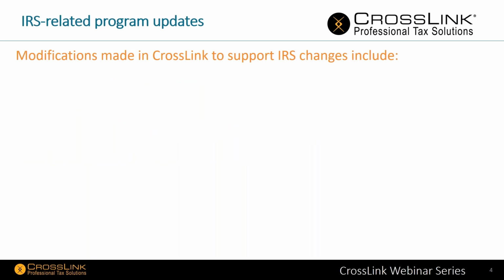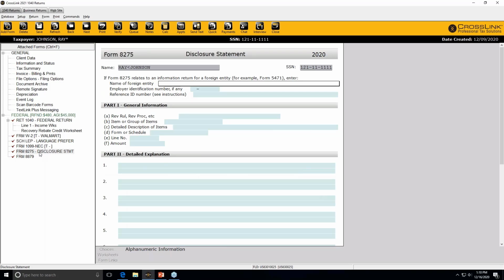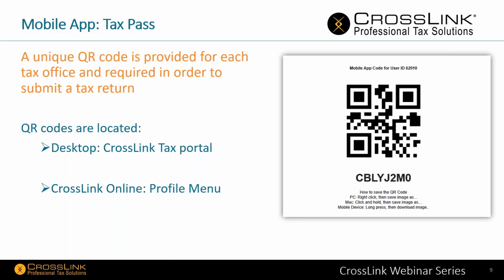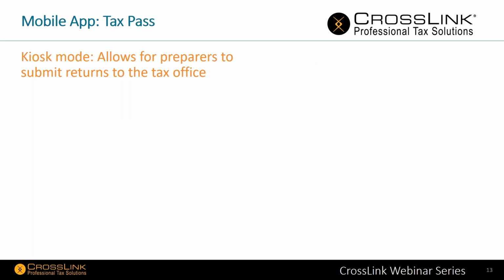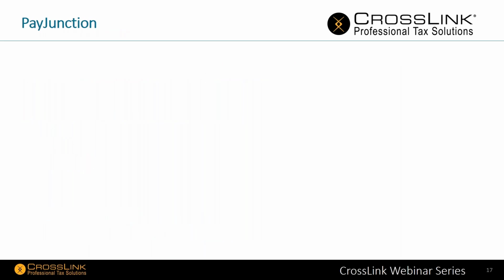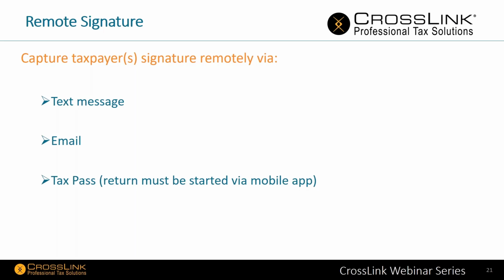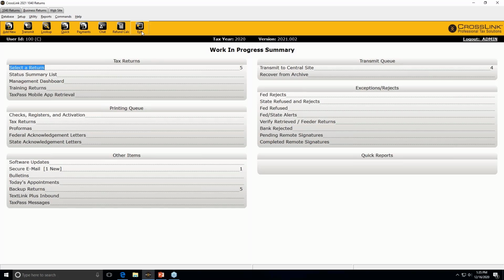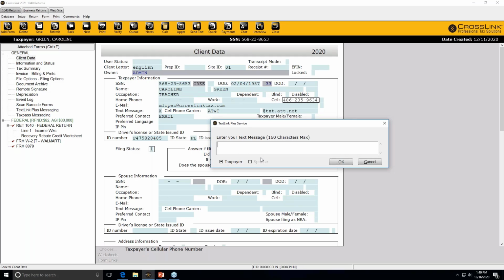What’s New with CrossLink 2021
This webinar highlights key enhancements CrossLink has implemented for the upcoming 2021 tax season.

Included in this webcast will be an introduction to our partnership with credit card payment-processer PayJunction, as well as showcase the importance of utilizing our TextLink Plus, TaxPass Mobile App, and Remote Signature Capability features to better serve taxpayers while maximizing program revenue.